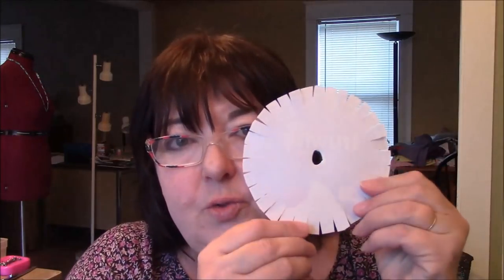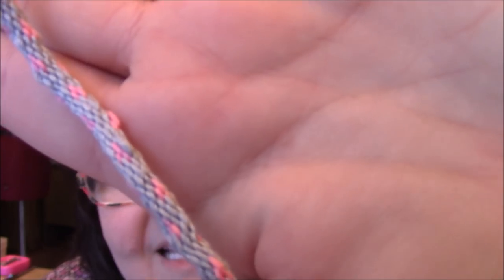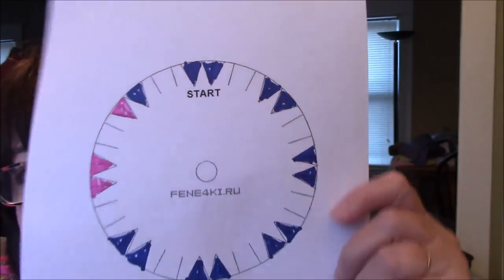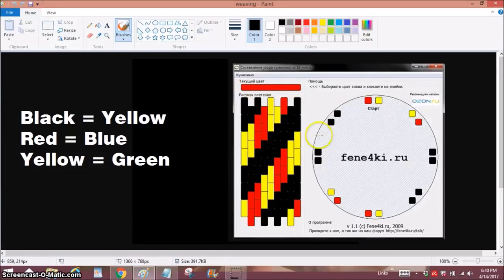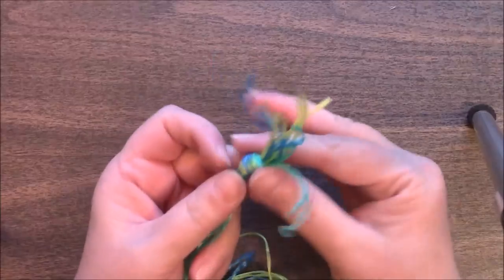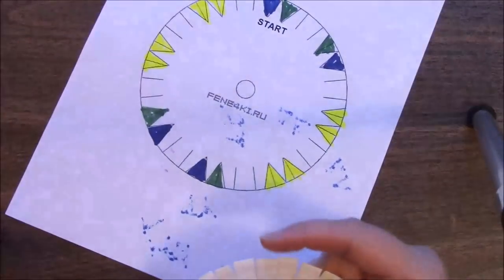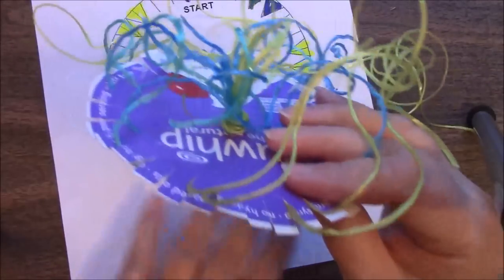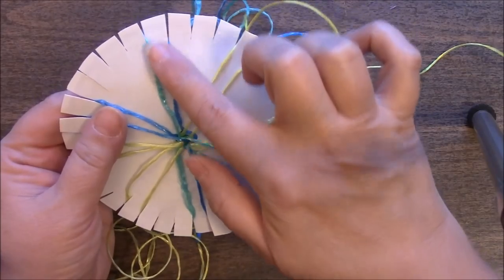Can I Weave This Shit? Polypropylene Twine on my 32 Notch Kumihimo Weaving Loom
Hello peanut gallery!  I'm testing out polypropylene twine on my 32 notch kumihimo weaving loom.  Please watch to see how it goes!

You can see my other rope weaving videos in this playlist

Send to:
Darlene Michaud
16 Grove Avenue